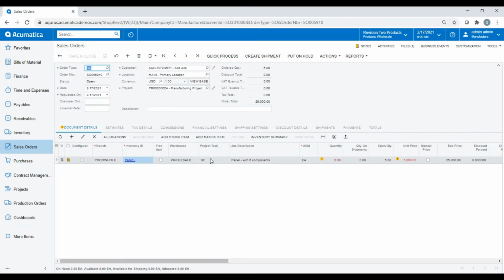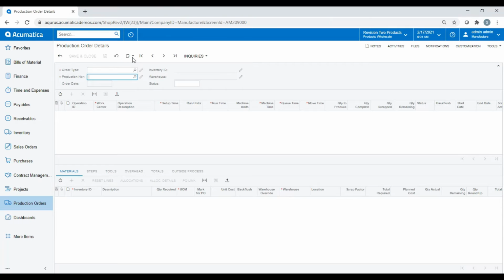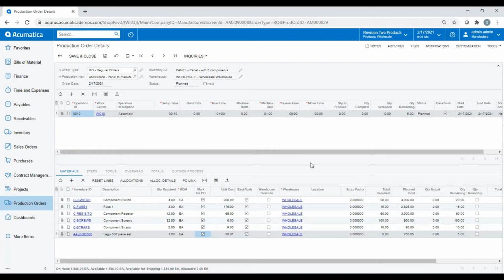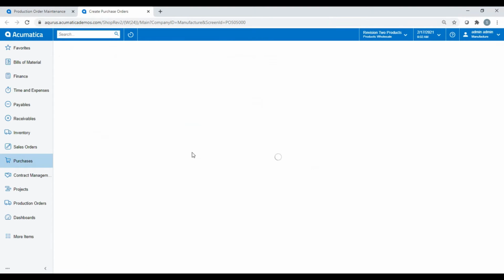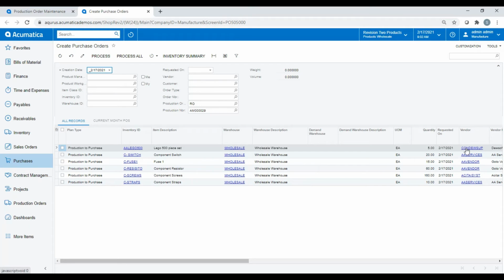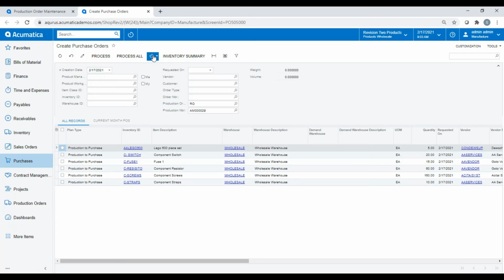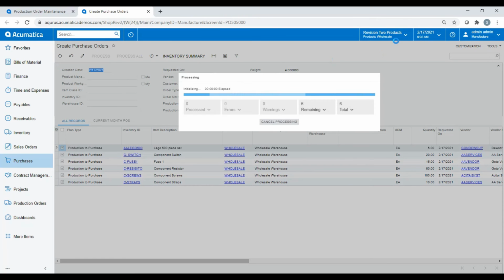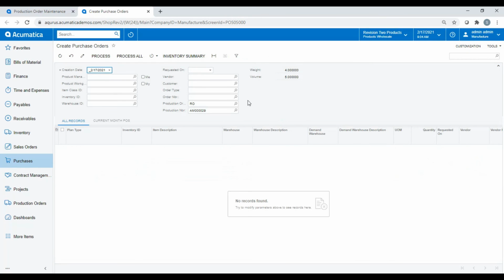Part 5 - Mass Purchase Order Creation from Demand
In this video, Samantha needs to order the demanded inventory being triggered from the production order.

The six components are consolidated into four purchase orders and helps streamline procurement and leaves no room for error.

If you want to see more reach out to Samantha directly and follow her on LinkedIn.